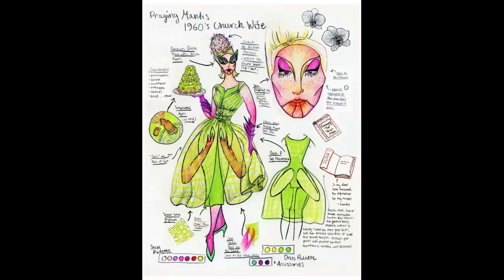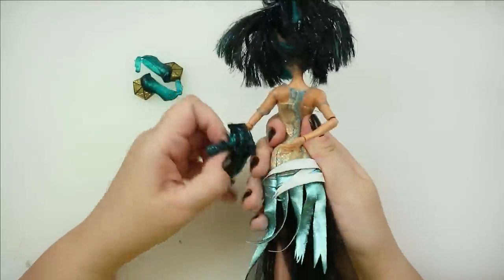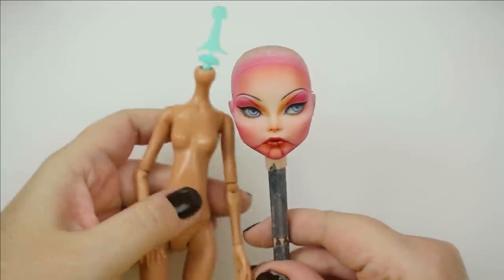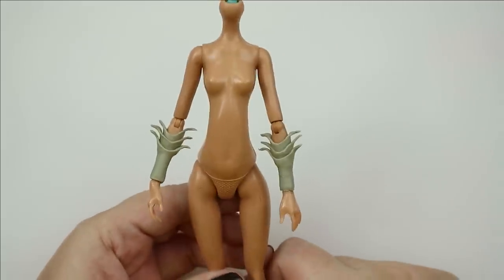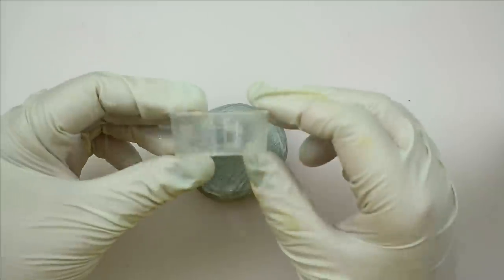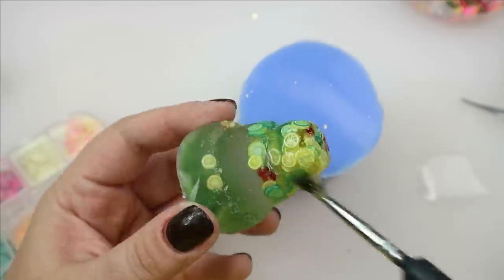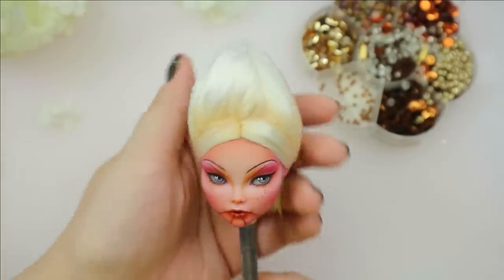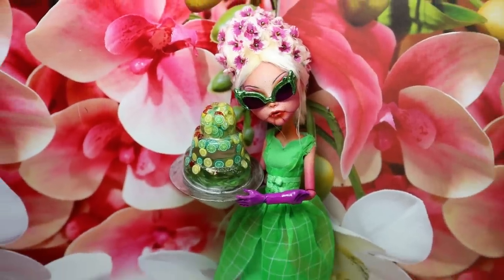Making ORCHID PRAYING MANTIS / The 60s CHURCH WIFE DOLL /Monster High Doll Repaint by Poppen Atelier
Today I will turn a Monster High doll into the Praying Mantis Church Wife from the 60s for the 2nd winner of my 600K collab!

Here you can find Sylvia, the creator of the Praying Mantis design